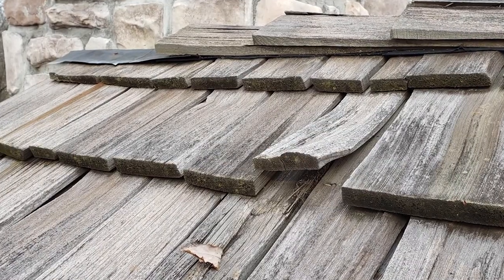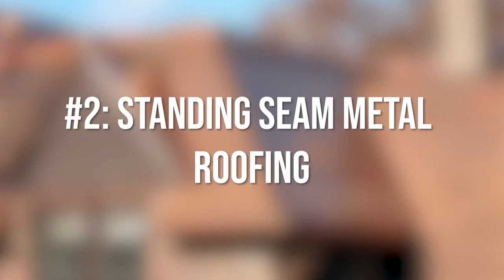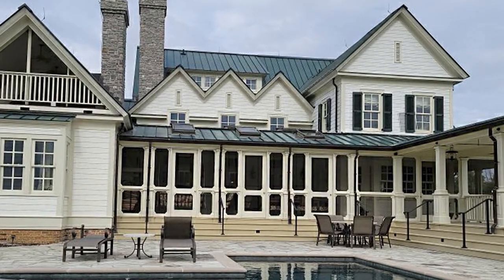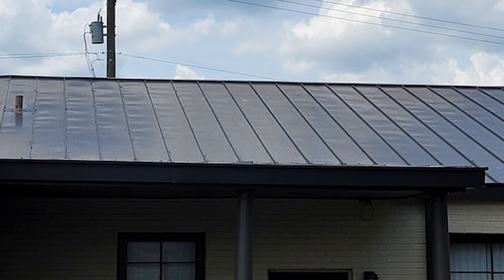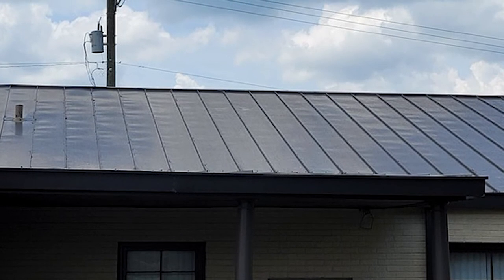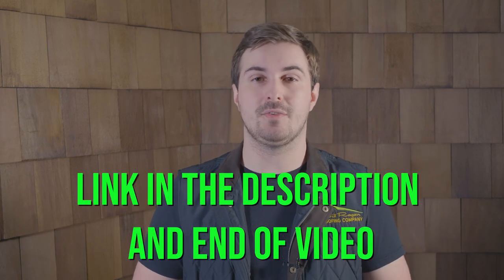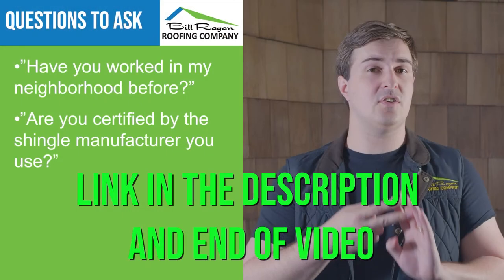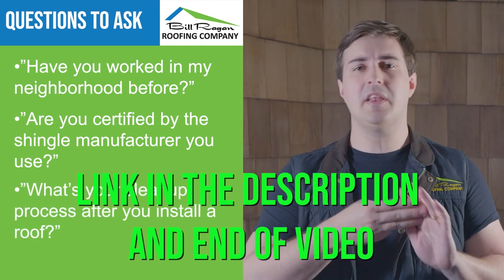What's the Best Premium Roof Material?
If you're looking for an upgrade over standard shingles, you're going to want your investment to pay off. This video covers our opinion of the best premium roof materials and why we believe they're at the top so that you can get closer to finding the right material for your needs.

Join Brandon Hafeli as he discusses top picks for the best premium roof material.

0:00 Intro
0:36 Synthetic Slate & Synthetic Cedar Shake
2:41 Standing Seam Metal
4:44 Luxury Asphalt Shingles
6:00 Outro